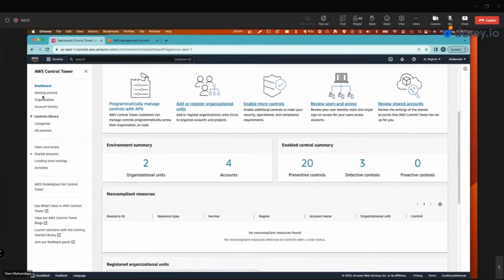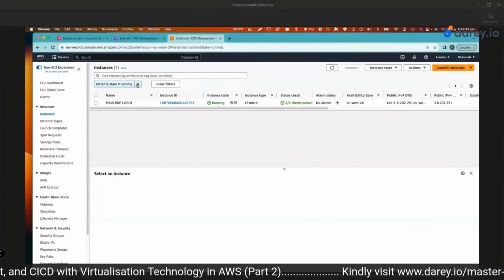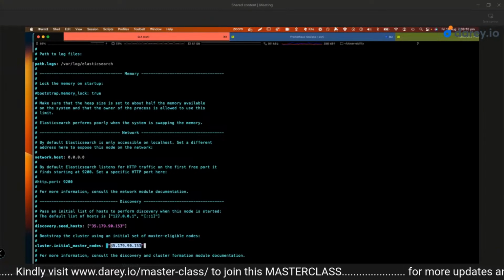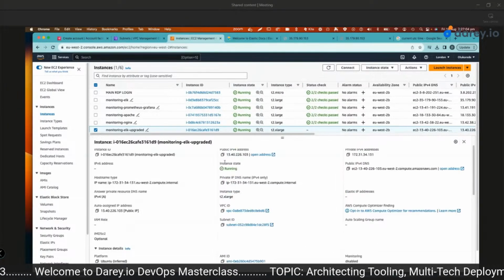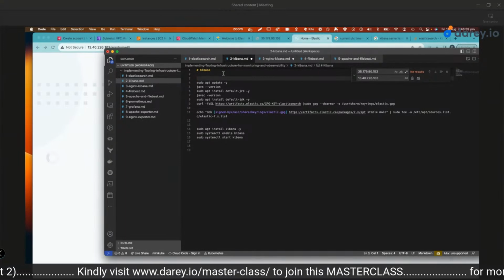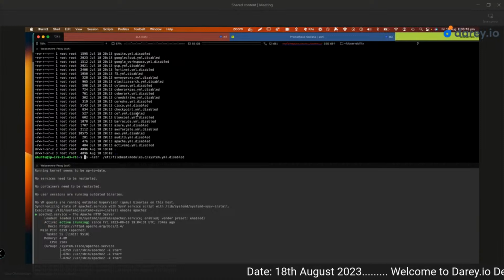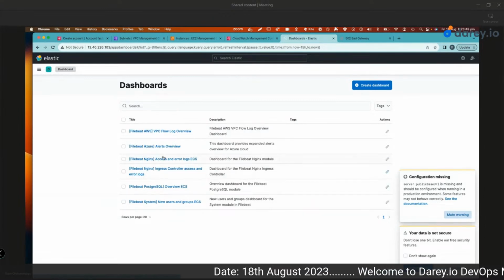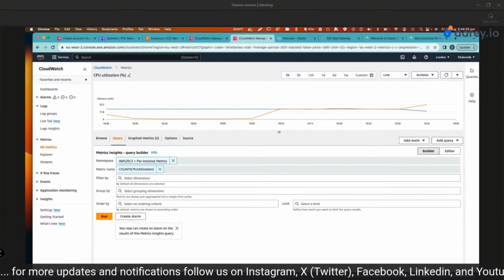Architecting Tooling, Multi-Tech Deployment, and CICD with Virtualisation Technology in AWS (Pt 2)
Architecting Tooling: This topic explores the essential principles and methodologies involved in designing and implementing effective tooling for software development and system architecture. Students will learn how to identify suitable tools, integrate them into the development process, and optimize tooling setups to enhance productivity and collaboration.

Multi-Tech Deployment: In this module, participants will delve into the complexities of deploying diverse technologies within a unified system. They'll gain insights into orchestrating deployments for various software stacks, databases, and applications, ensuring seamless integration and scalability across different components.

CICD with Virtualisation Technology in AWS (Part 1): This segment focuses on establishing a Continuous Integration and Continuous Deployment (CICD) pipeline using virtualization technology in Amazon Web Services (AWS). Students will learn to automate the build, test, and deployment processes, harnessing the power of virtualization for increased efficiency and reproducibility in software development.